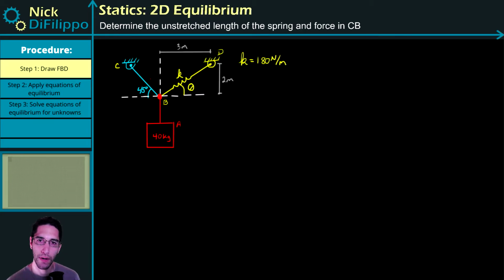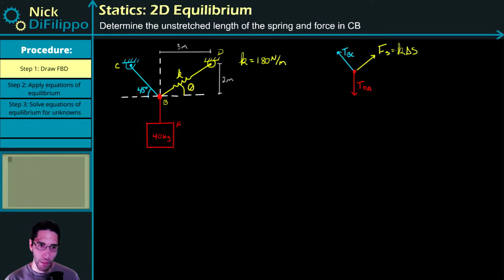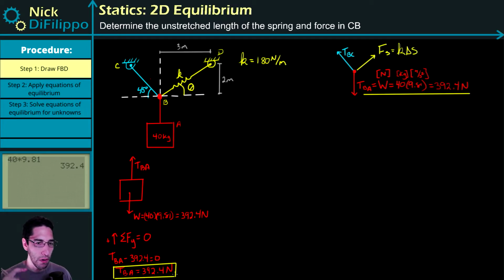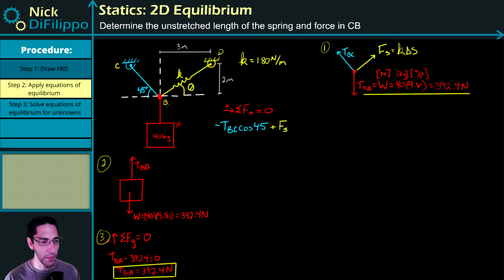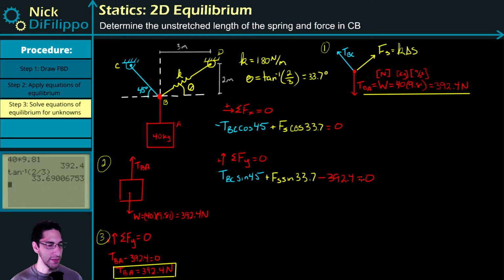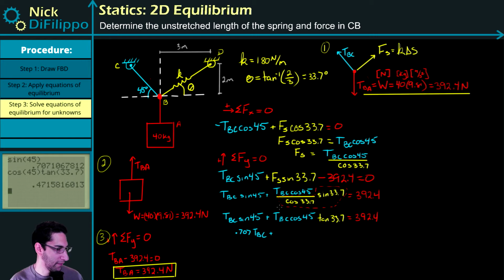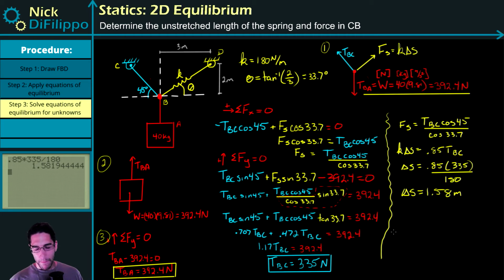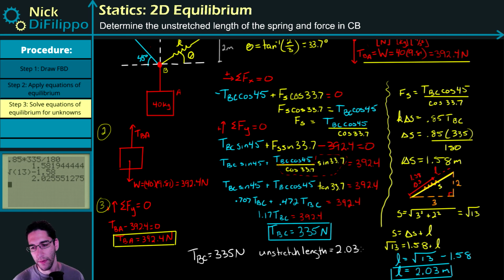Statics - 2D Static Equilibrium (Particles- Determine the unstretched length of the spring)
A Statics 2D equilibrium (particle) example that shows to solve for the unstretched length of a spring

0:00 Problem Introduction
0:50 Step 1: Drawing Free Body Diagram
7:28 Step 2: Apply Equations of Equilibrium
12:17: Step 3: Solve Equations of Equilibrium